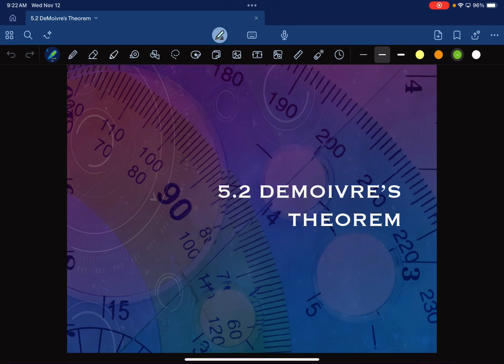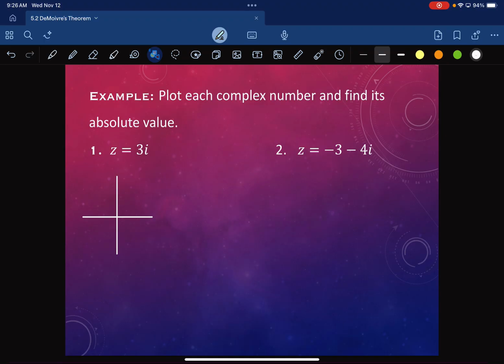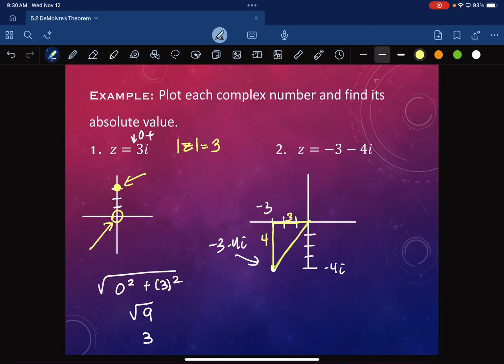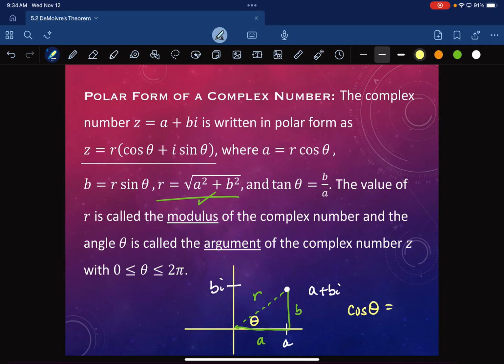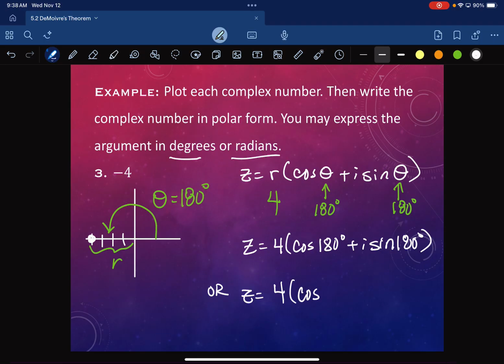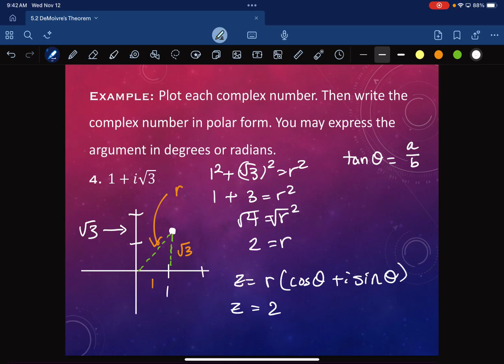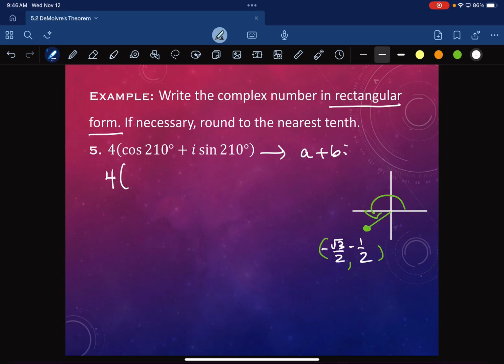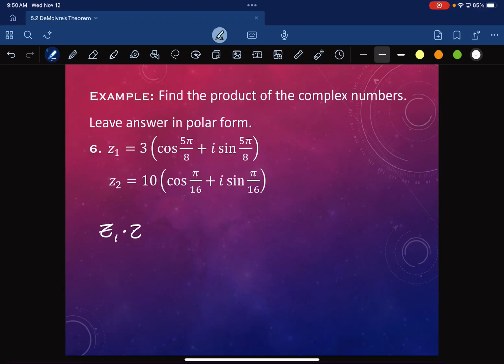5.2 DeMoivre's Theorem (part 1)